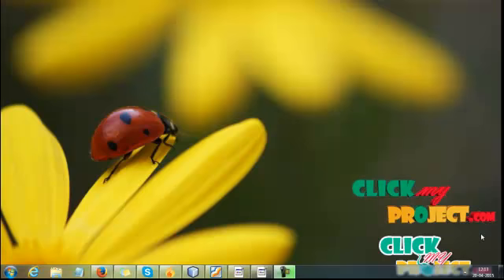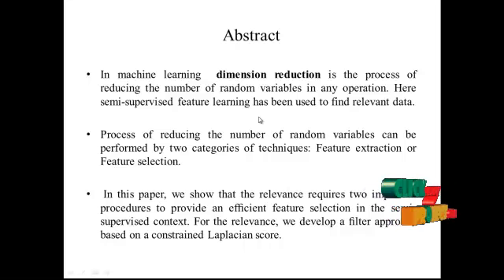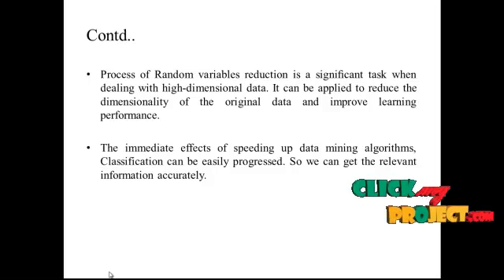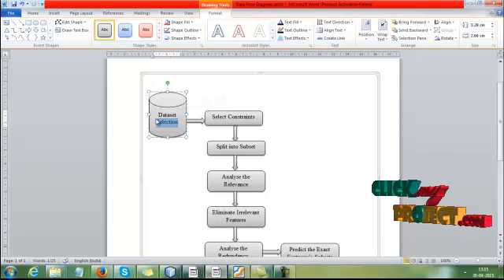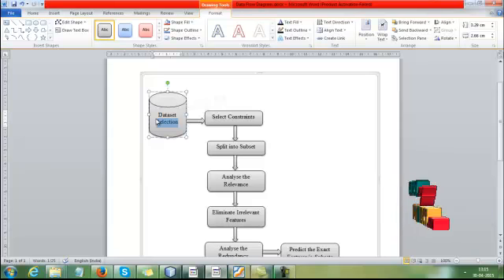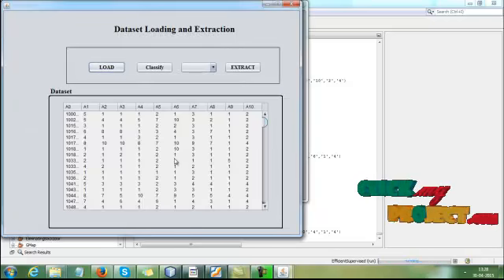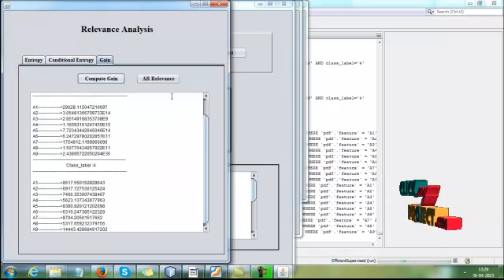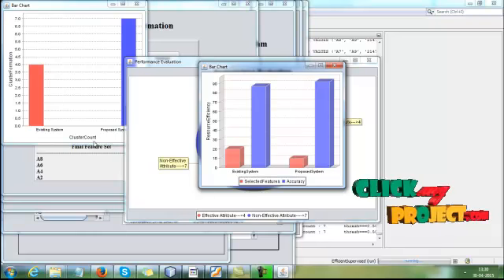Final Year Projects 2015 | Efficient Semi-Supervised Feature Selection